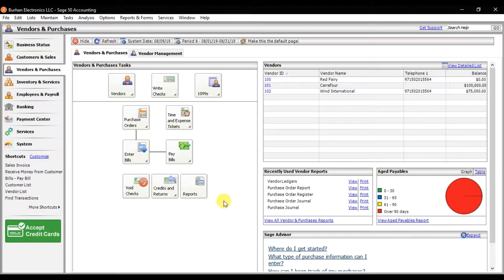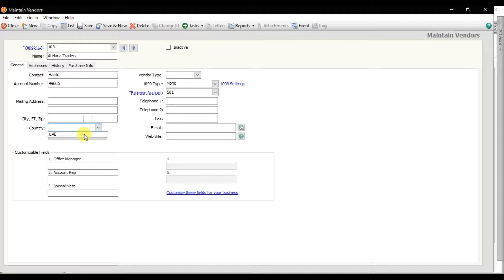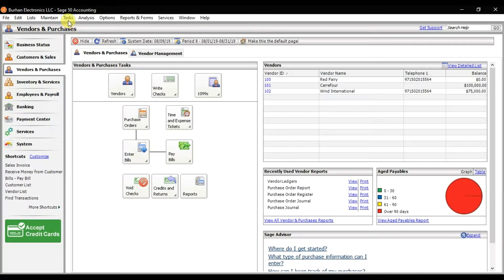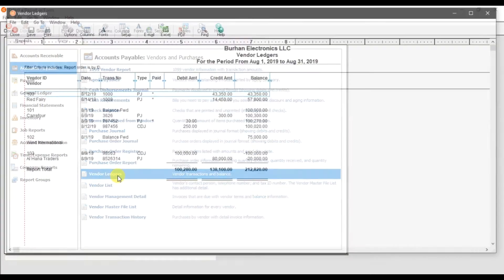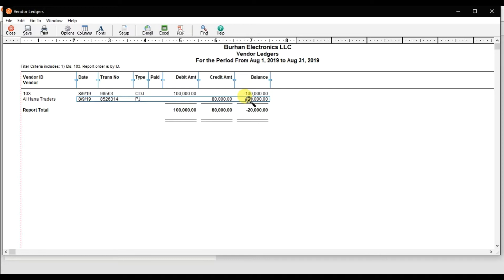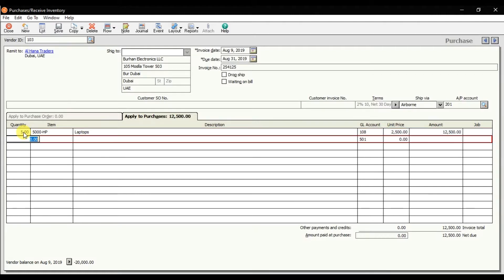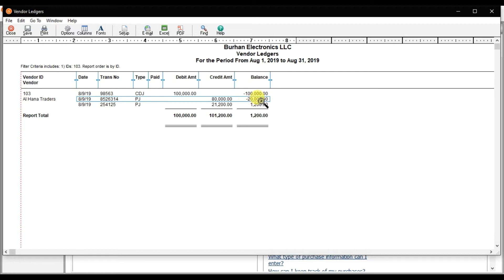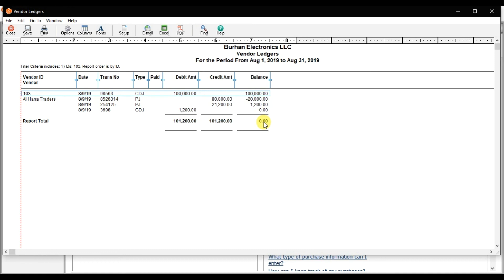Sage 50 Accounting - Advance Payment/Downpayment Scenario to Vendor - Accounts Payable - Lesson 24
Advance Payments in Sage 50 Accounting US Edition - Lesson 24

Training Topics Are:

• Company Creation.
• Payroll Accounting.

• 120 Lectures with 16 Credit Hours.
• Flexible Timings.
• Interview Preparation.
• Job assistant.